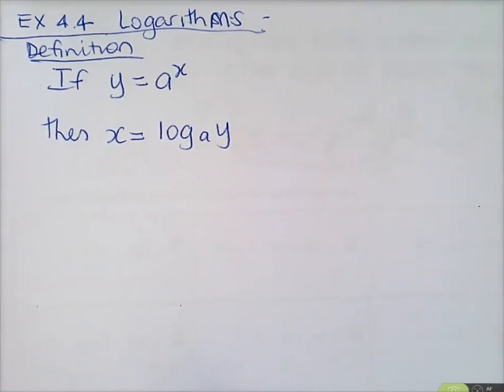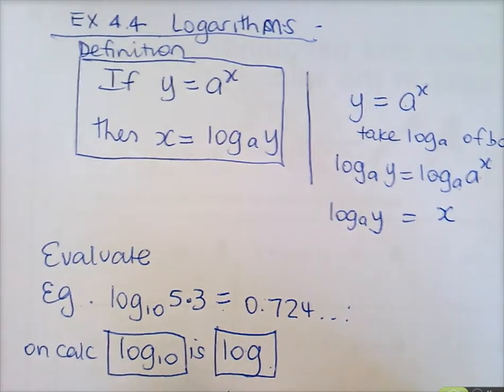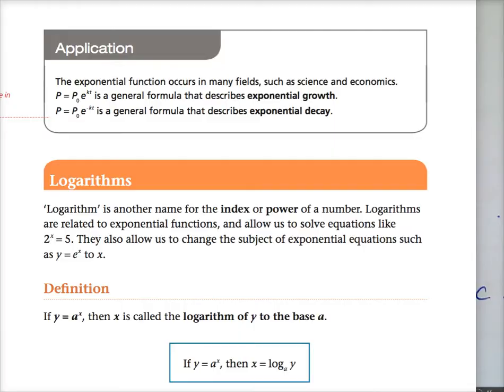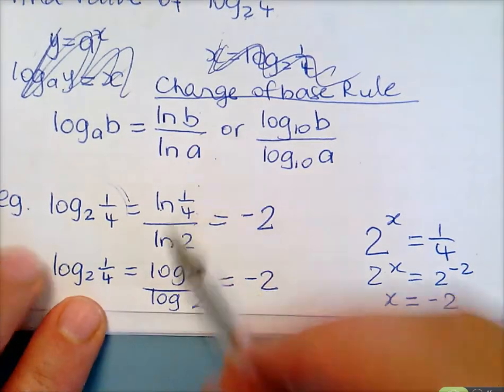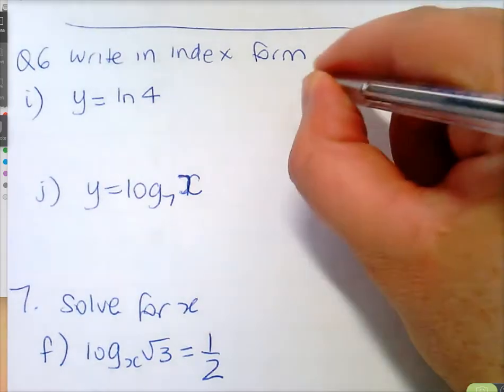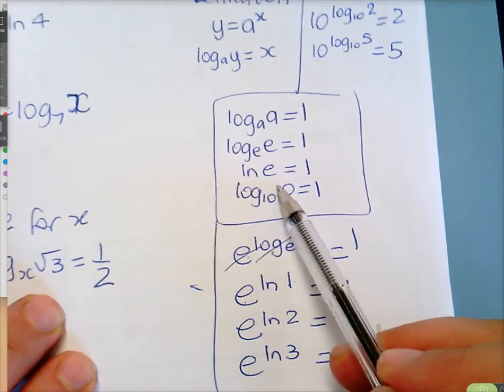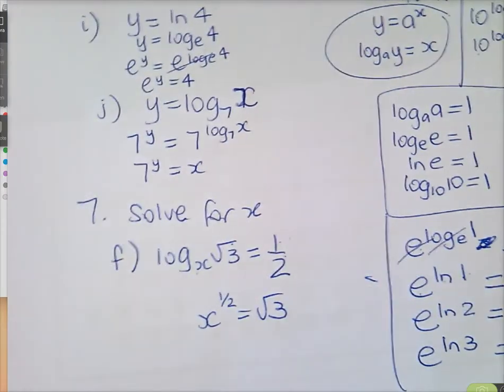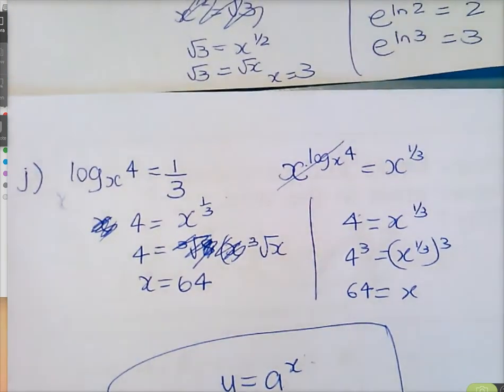EX 4 4 and Ex 4 6 Definition of Log and Change of Base